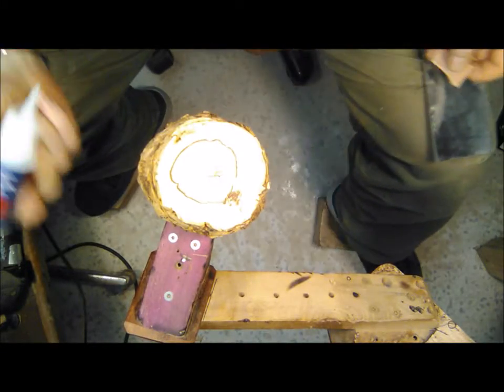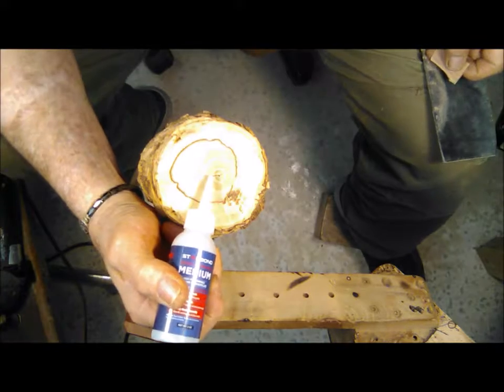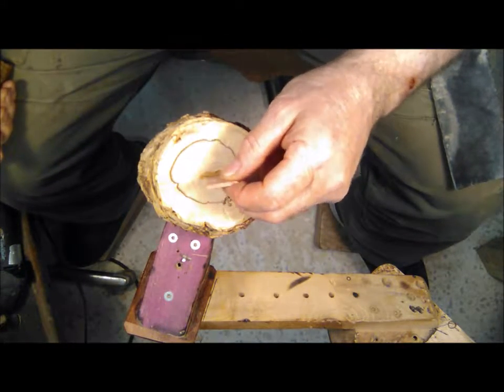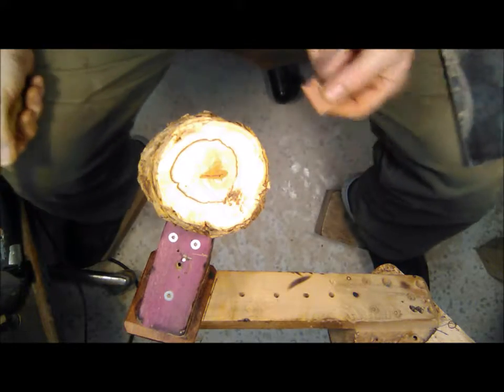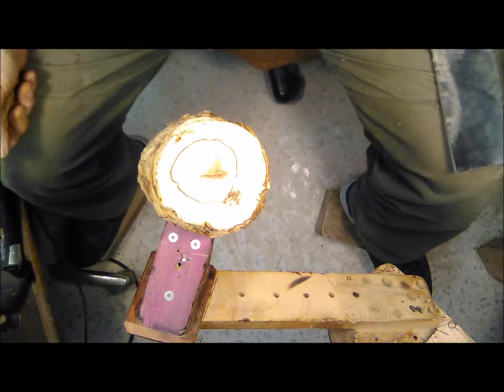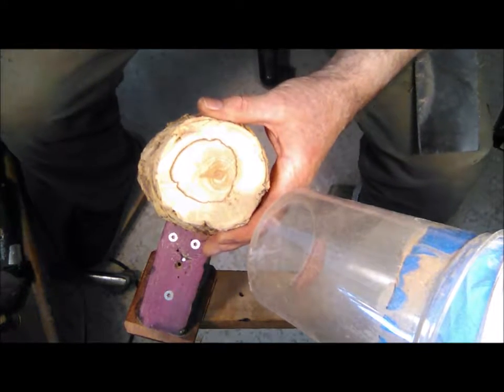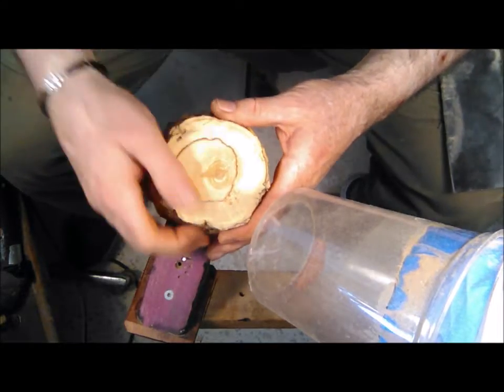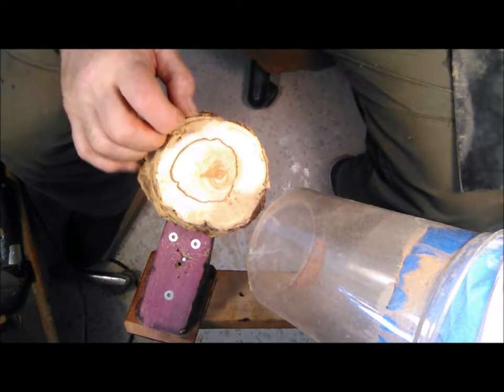Dealing With A Crack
How to fill a crack in a piece of wood before carving.